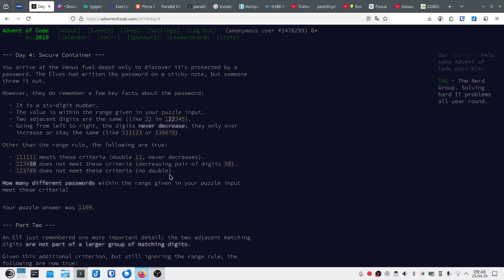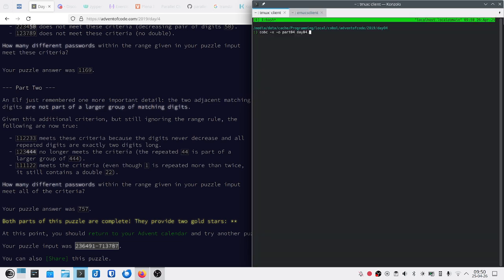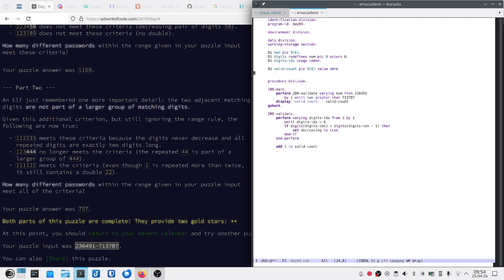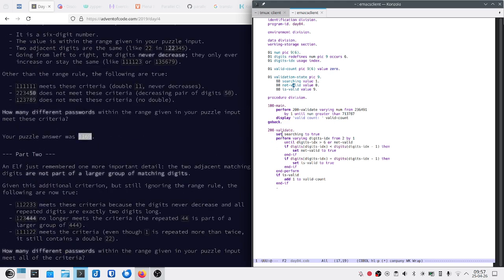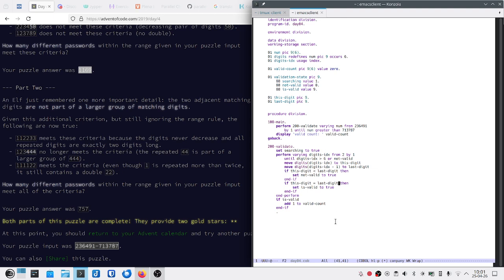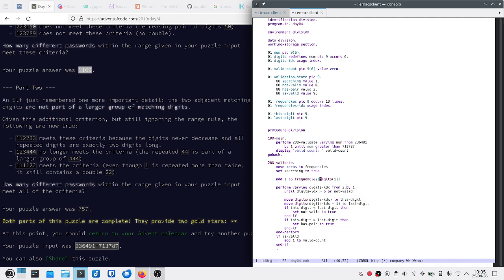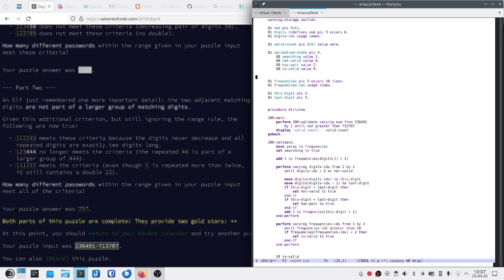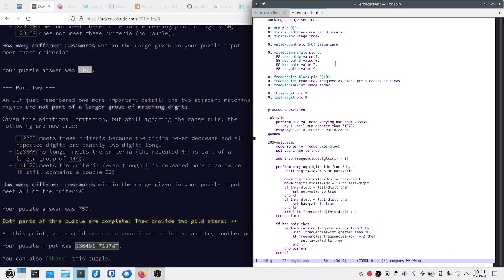adventofcode 2019 day04 in cobol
another advent of code in cobol

cobol has some nice syntactic sugar to make the solution code for this exercise easier to understand